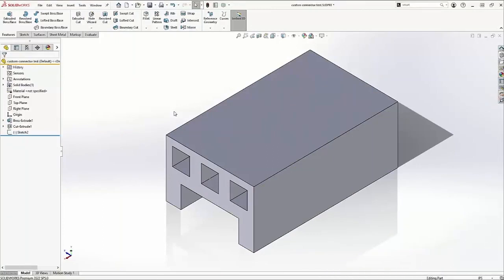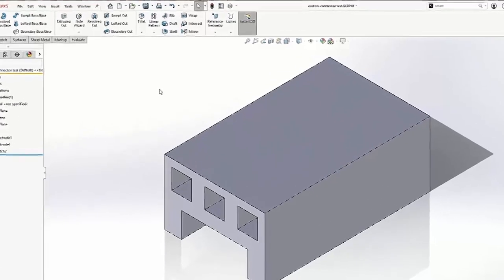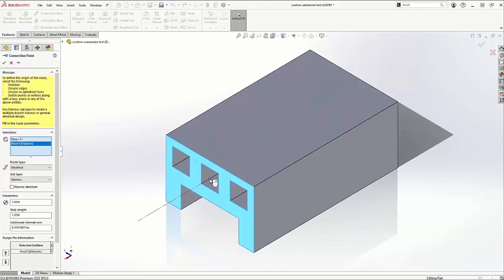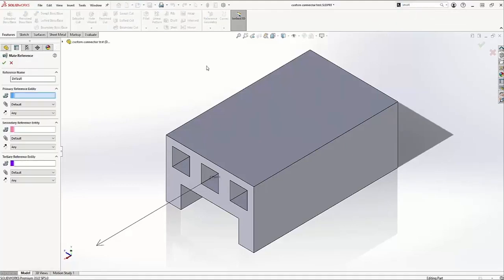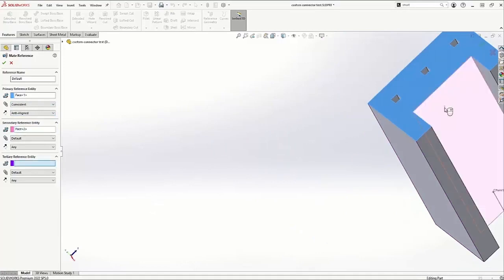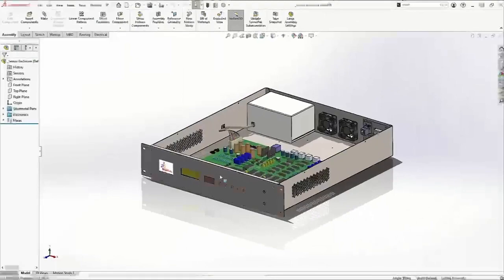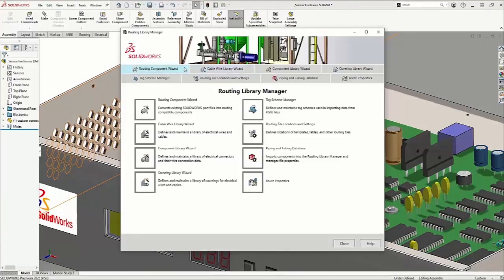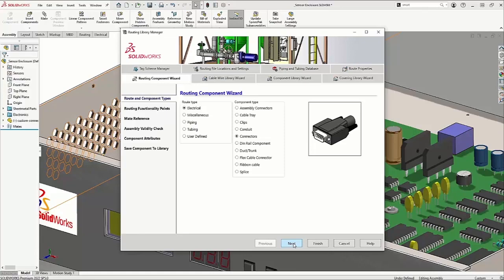Adding Custom Routing Components to the Design Library in SOLIDWORKS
Drop connection points and smart mates into your top-level assembly quickly and easily in SOLIDWORKS. This must-know tech tip is perfect if you want to spend more time designing instead of looking for frequently used components.